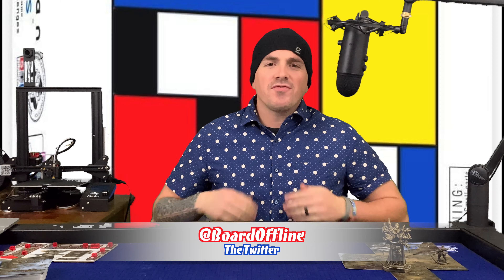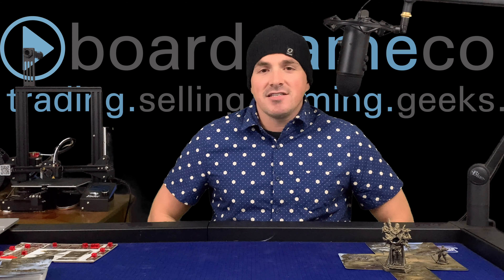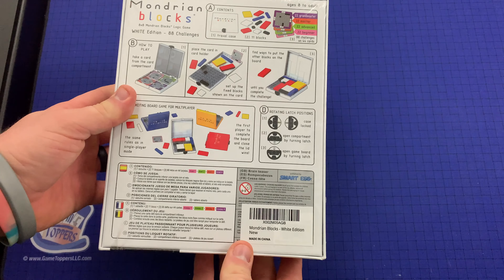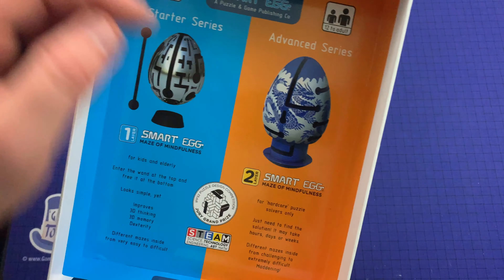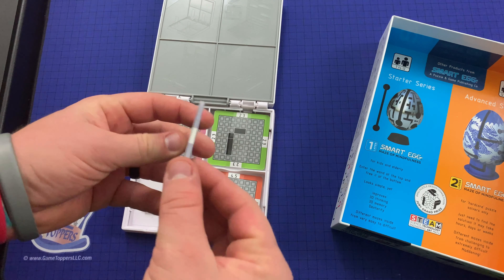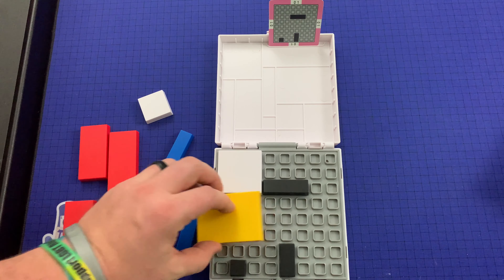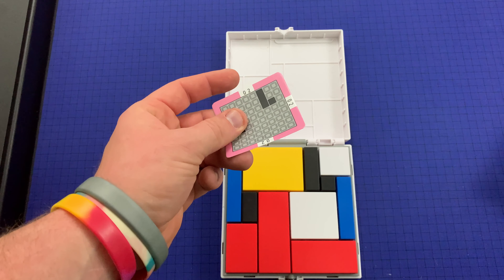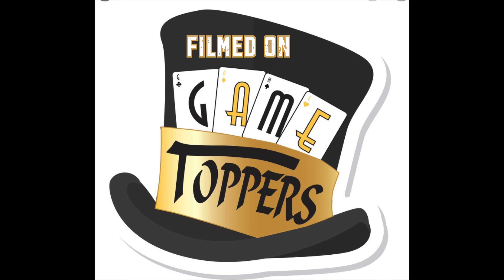Mondrian Blocks - Unboxing & Gameplay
We're unboxing and playing this quick little solo logic game!
-Mondrian Blocks White
-Mondrian Blocks Yellow
-Mondrian Blocks Red
-Mondrian Blocks Blue